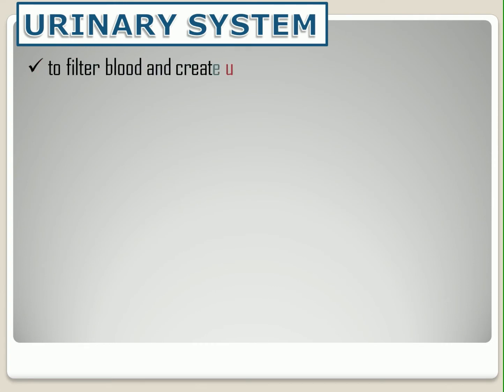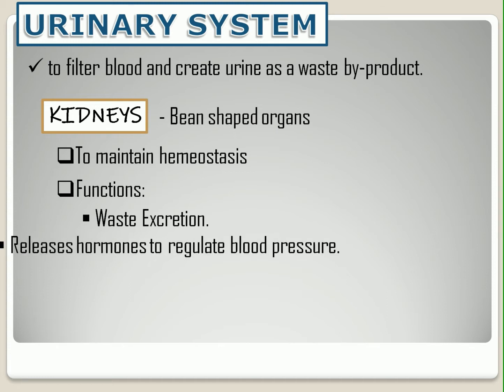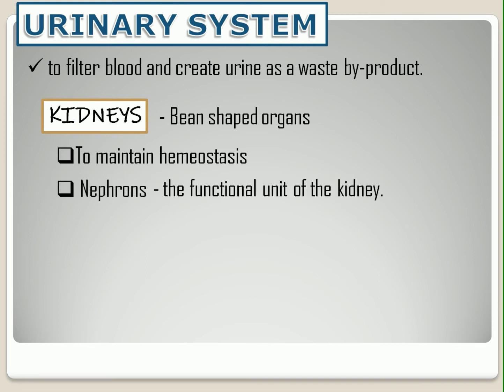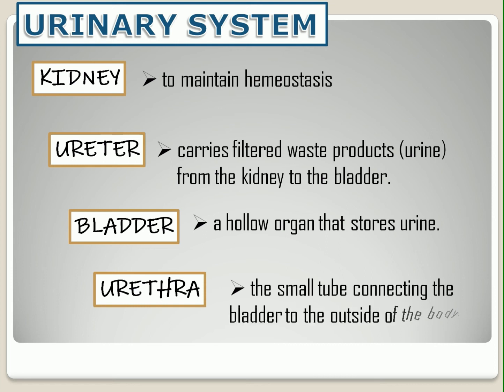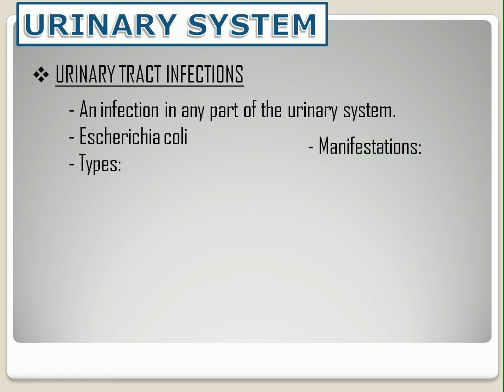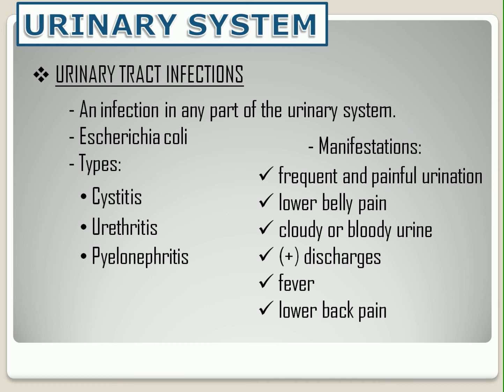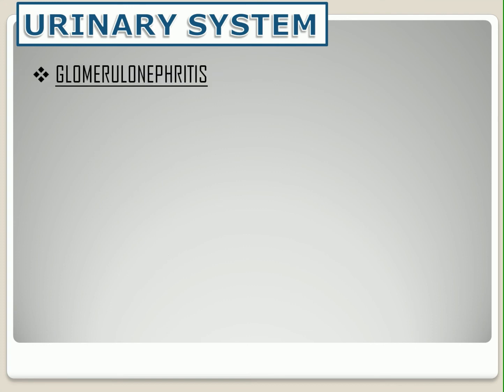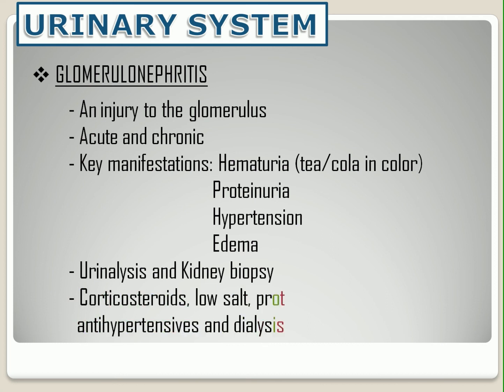URINARY SYSTEM - Ana/Phy, Glomerulonephritis & Urinary Tract Infections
A simple discussion about the anatomy and physiology of Urinary system with a brief discussion of glomerulonephritis and urinary tract infections like cystitis, urethritis and pyelonephritis.